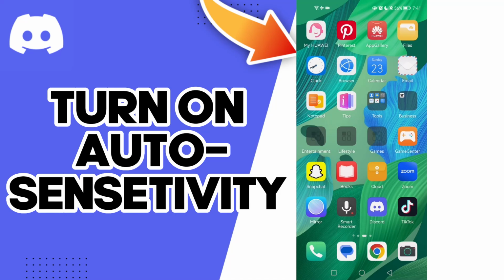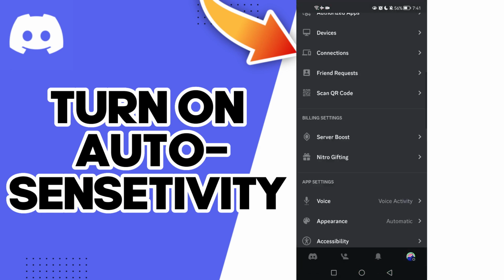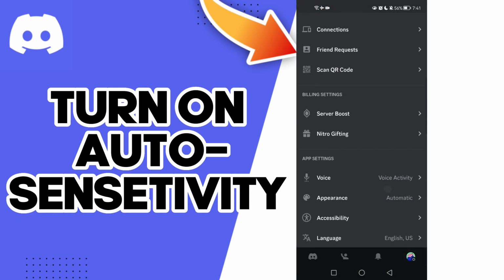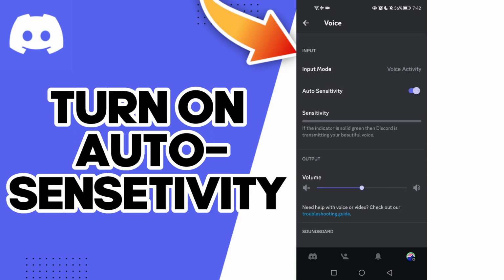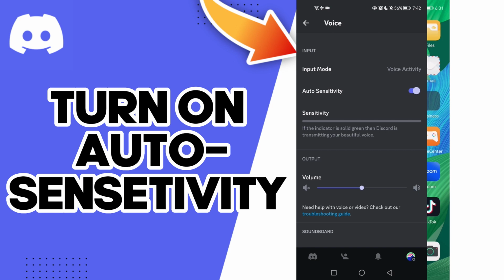How To Turn On Auto Sensetivity On Discord Mobile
in this video we discuss :